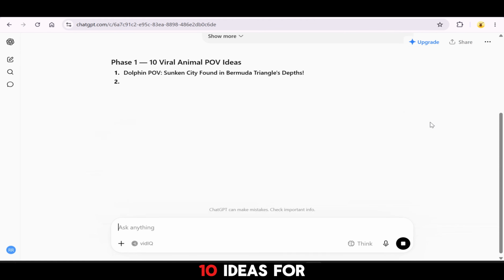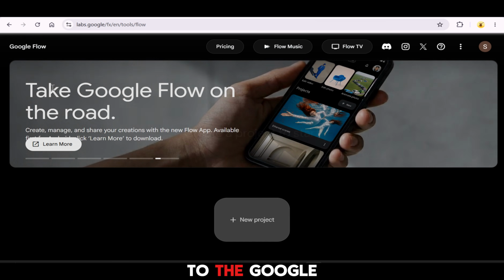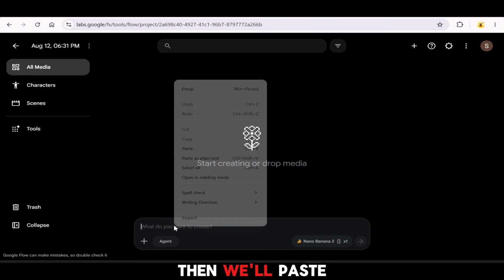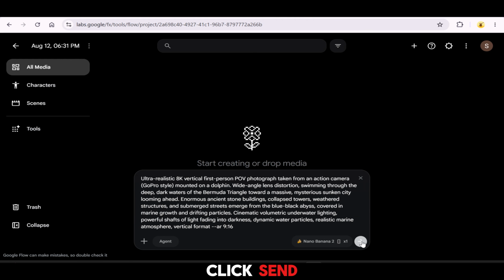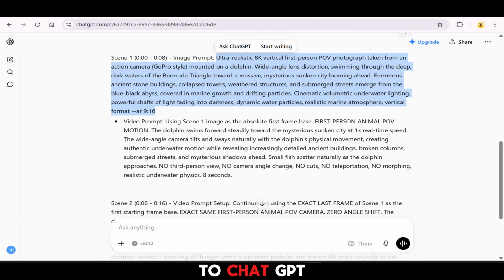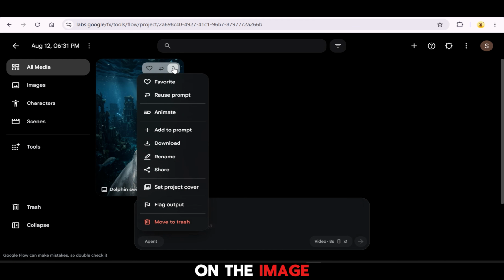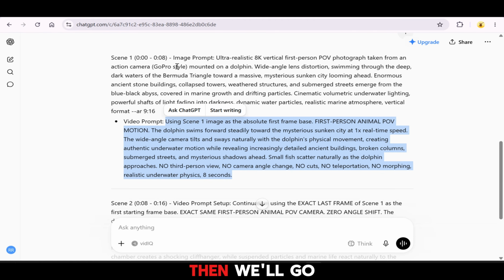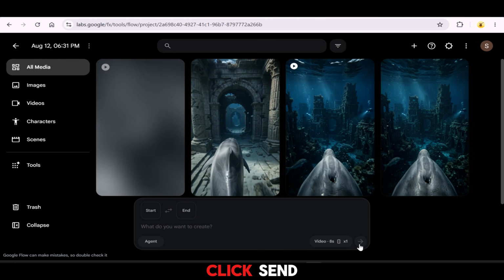🔥 How to Make VIRAL Animal POV AI Videos That Get MILLIONS of Views! 🐾🤯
🐾 Want to learn how to make VIRAL Animal POV AI Videos that can get MILLIONS of views? In this tutorial, I’ll show you exactly how to create cinematic Animal POV AI videos from start to finish using ChatGPT and Google Flow!

You’ll learn how to generate viral Animal POV ideas, create realistic AI images, animate them into cinematic videos, and create a seamless second scene using the final frame from the first video.

Want to scale your AI content creation without managing a pile of physical phones? In this video, I’ll show you how DuoPlus can help AI creators manage multiple cloud Android phones, social media accounts, and workflows from one place.

With DuoPlus, you can run multiple cloud phones at the same time, access them from your computer, automate repetitive tasks with the AI Agent, and use cloud numbers to make managing additional accounts easier.

Whether you're running multiple content channels, testing new ideas, or scaling your online presence, DuoPlus can help make your workflow more organized and efficient.

🔥 In this video, I’ll show you how to:
✅ Generate 10 viral Animal POV video ideas with ChatGPT
✅ Turn your idea into powerful AI image and video prompts
✅ Create 9:16 vertical images with Nano Banana Two
✅ Animate your images using Google Flow and Omni Flash
✅ Create smooth 8-second AI video scenes
✅ Use the final frame to create the next scene
✅ Build complete Animal POV AI Shorts for YouTube, TikTok, and Instagram Reels

The best part? You don’t need advanced video-editing skills. Just follow the exact workflow shown in this tutorial and you can start creating your own realistic Animal POV AI videos!

🚀 If you want to create AI videos that look cinematic, realistic, and optimized for Shorts, this tutorial is for you.

🔥 Watch until the end, follow every step, and start creating your own VIRAL Animal POV AI videos today!